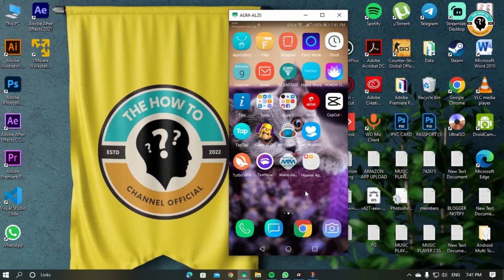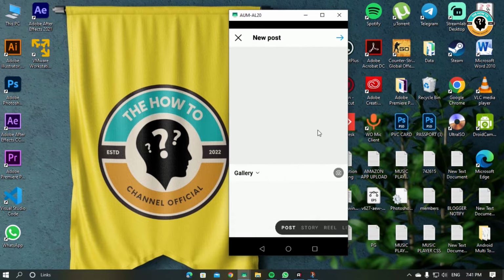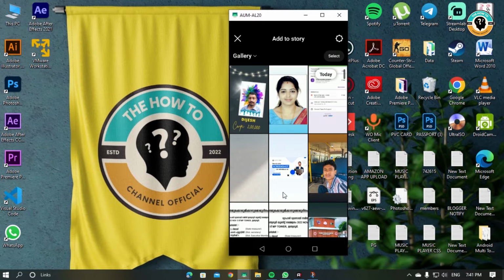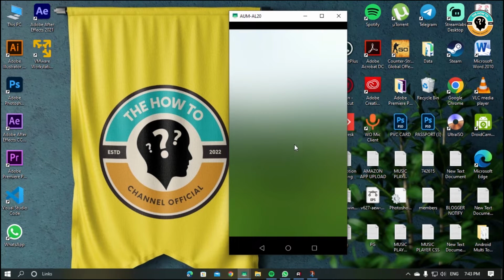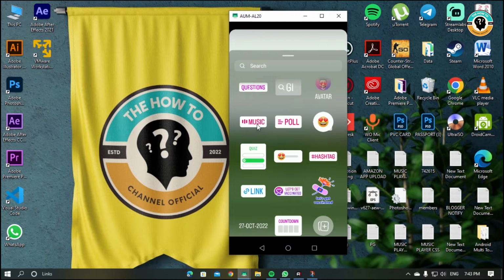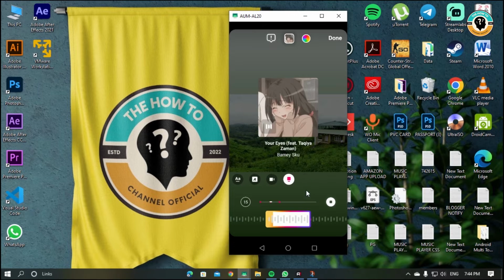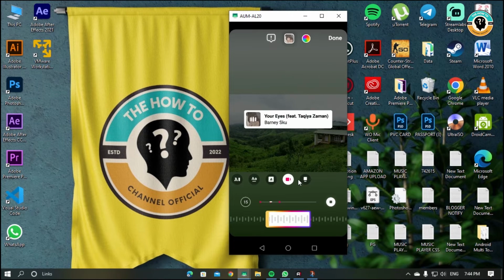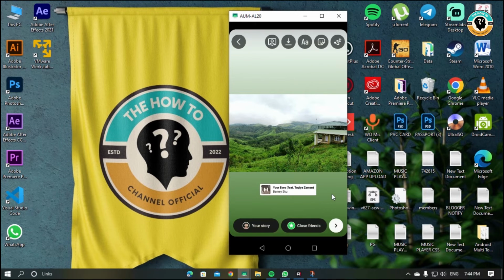How to Add Music to Instagram Story 2022